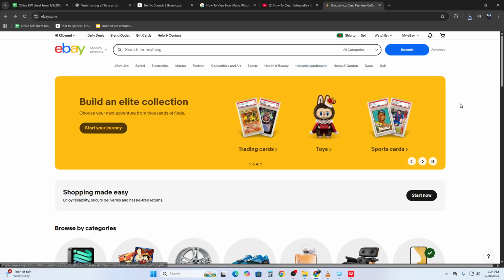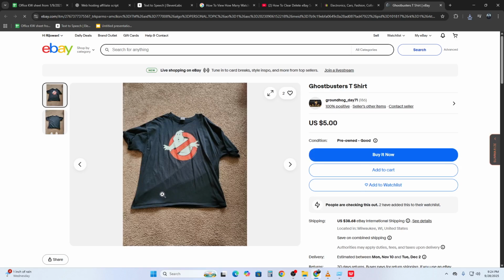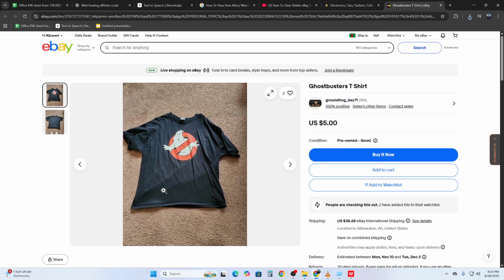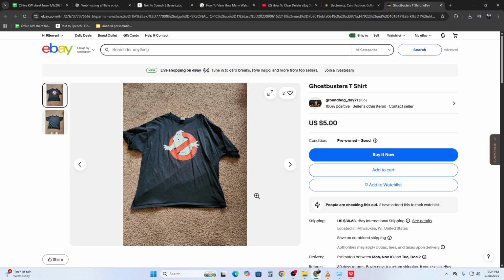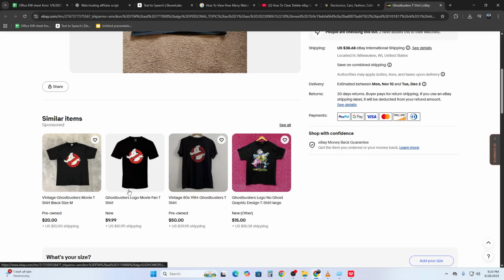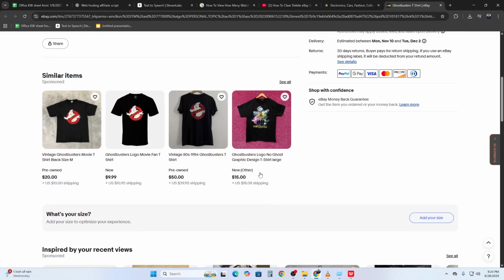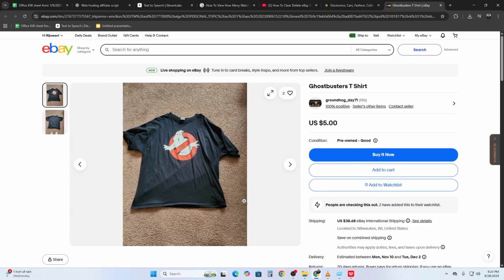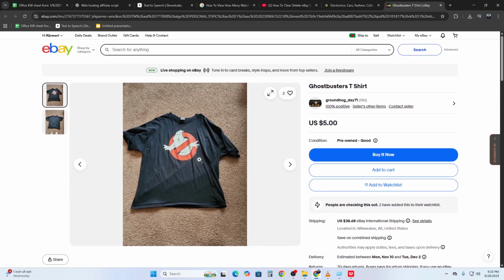How To View How Many Watchers on an Item on eBay 2025 Full Guide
In this video kw in first sentence, you’ll learn how to view how many watchers are on an item on eBay step by step. This 2025 full guide will show you where to find watcher information, what it means, and how to use it to improve your listings and sales strategy. Perfect for eBay sellers who want to track buyer interest and boost performance!